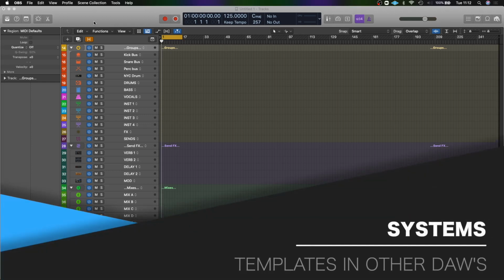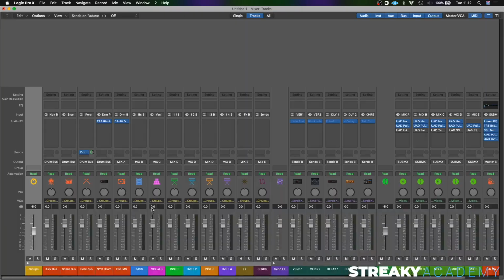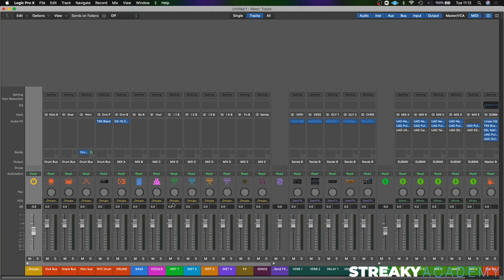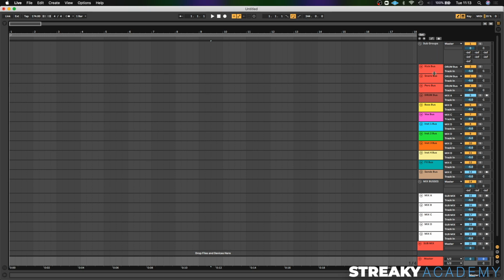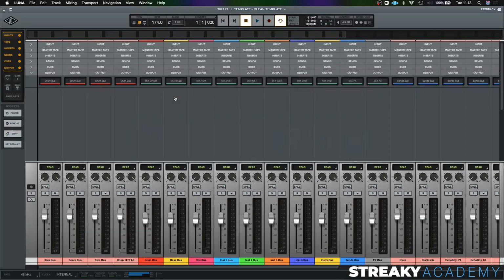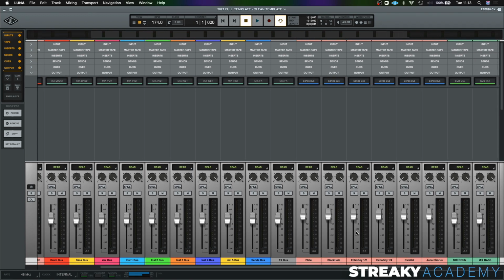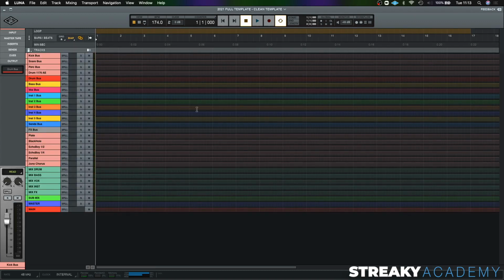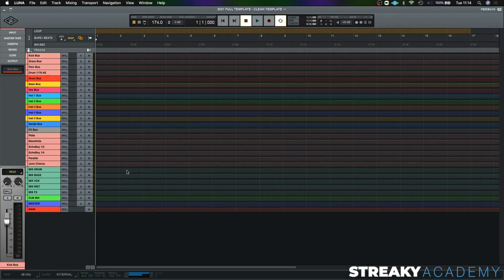7 Templates In Other DAWs